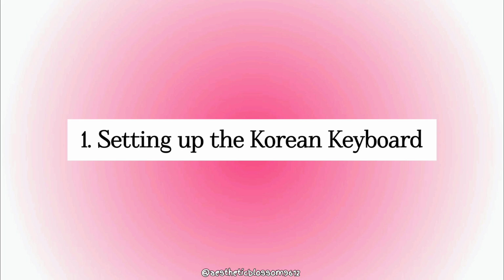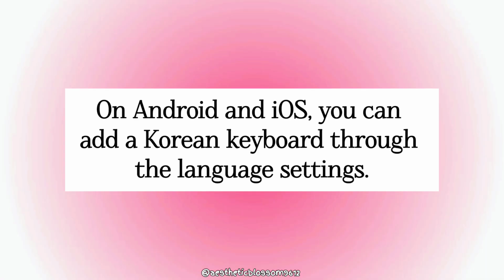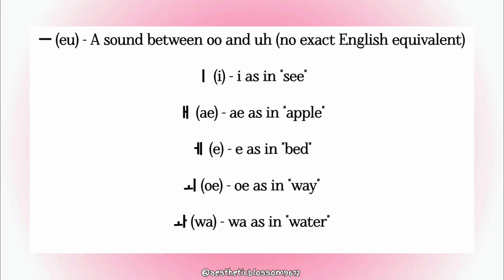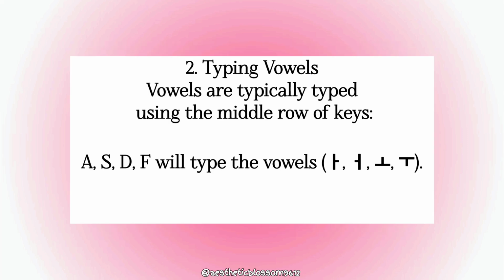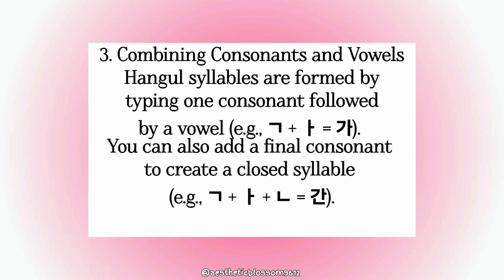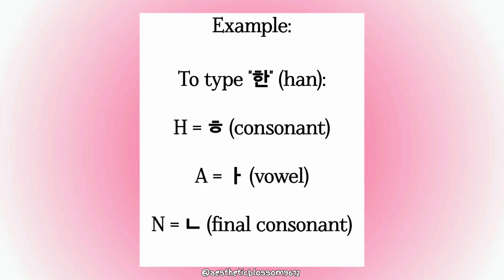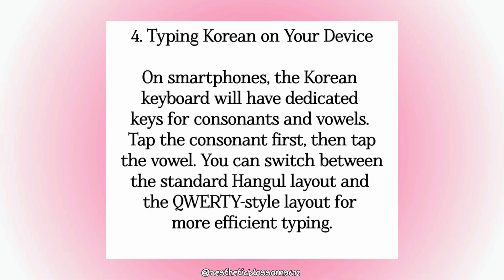Learn & Type Korean Easily⌨️🖱🎎🎀✨️(REQUESTED VIDEO)korean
Musician: AI music

"Mastering Korean on Your Keyboard: A Guide to Typing, Pronunciation, and Meaning"

1. "Typing Korean with Ease: Unlocking Sounds, Meanings, and Mastery on Your Keyboard"

2. "The Ultimate Guide to Typing Korean: From Keyboards to Pronunciation and Meaning"

3. "Learn How to Type Korean: A Step-by-Step Guide to Sounds, Meanings, and More"

4. "Korean Typing Made Simple: Master the Keyboard, Sounds, and Vocabulary"

5. "Effortless Korean Typing: Discover the Sounds, Meanings, and Keyboard Secrets"

1.

2.

3.

4.

5.

6.

7.

8.

9.

10.

11.

12.

13.

14.

15.